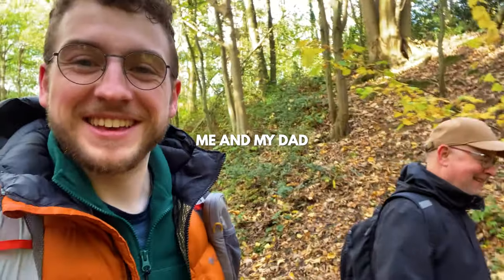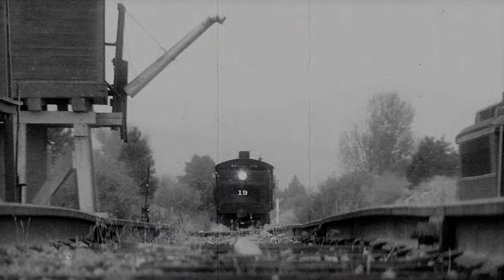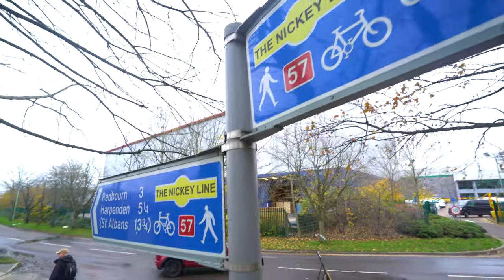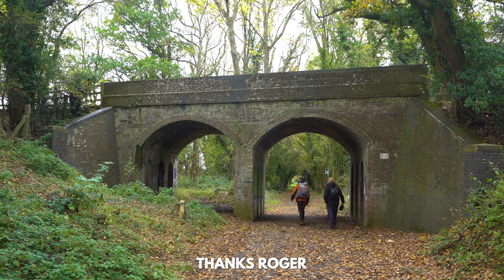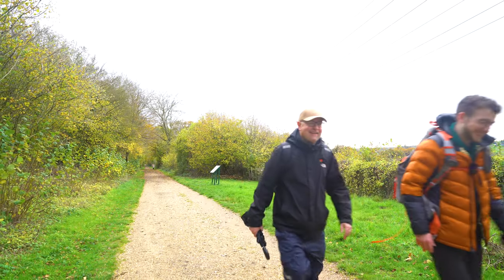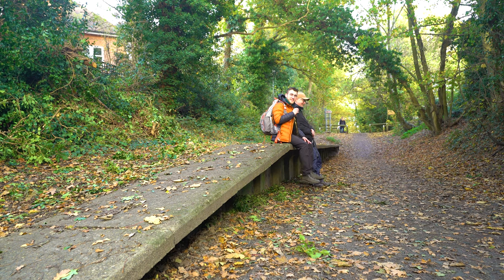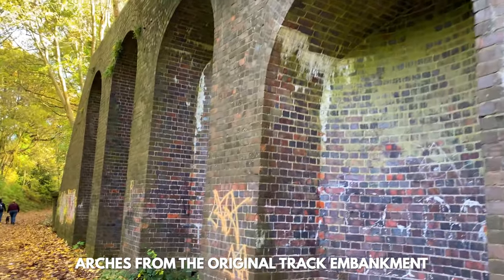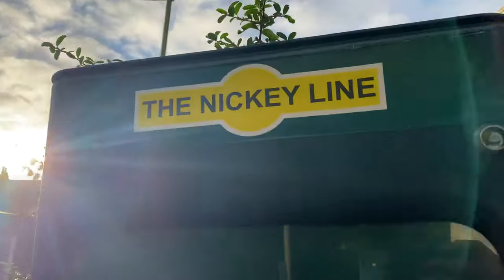Hiking an Abandoned Train Line - The Nicky Line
Today me and my Dad hike the enitre 7.6 mil Nicky line! Walking from Hemel hempstead to Harpenden it was a brilliant day out along this abandoned Train line turned into a beautiful cycle / walking / running path.

☕LIKE MY VIDEOS? Help me fund them 💙

🏕️ CAMPING EQUIPMENT 🏕️

Vango F10 Helium UL 1 Man Tent
UL CHEAP Tent
Sleeping bag
(RAB alpine 600 sleeping bag)
AMAZING Pillow
Soft Pillow Case
Sleeping Blow Up Mat
Sleeping bag liner

Waterproof Jacket
Down Jacket
Favourite Hat
Long Sleeve Black Top
Waterproof Trousers

Hiking BOOTS

Sock Liners

My NEW Tent
Sleeping mat
Sleeping bag liner

Down Jacket repair kit
First Aid kit

Videography Pack

4K Camera
4K Drone
4K iPhone
4K GoPro

Camera Bag INSERT
^Turn any bag into a camera bag for £20!

Voice Over Microphone

Drone SD Card
Drone accessories
Drone Battery Adapter
GoPro Batteries

Published on the 04 / 12 / 2022 at 9am - with 6789 Subscribers.